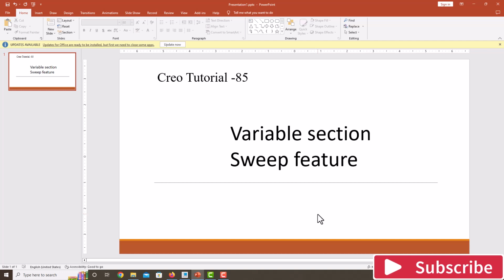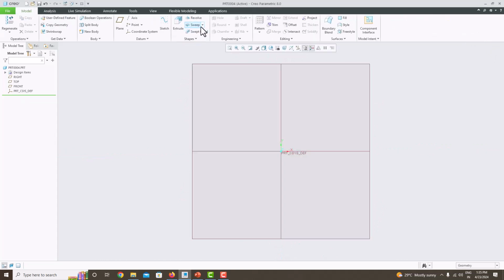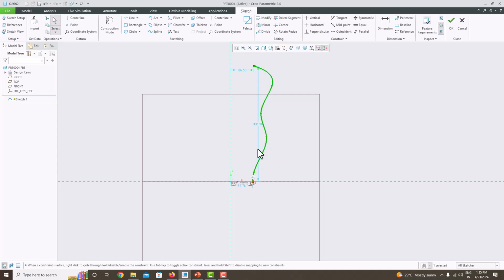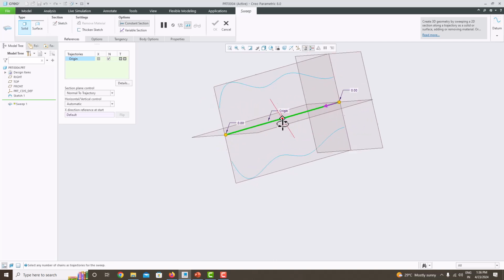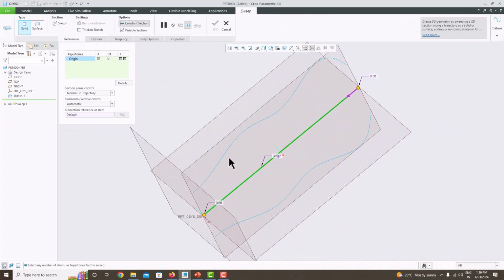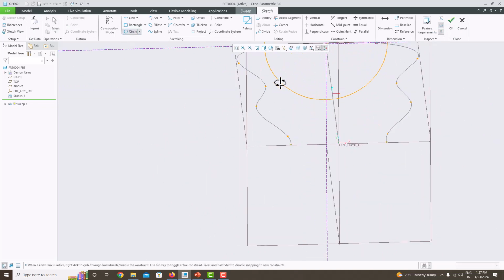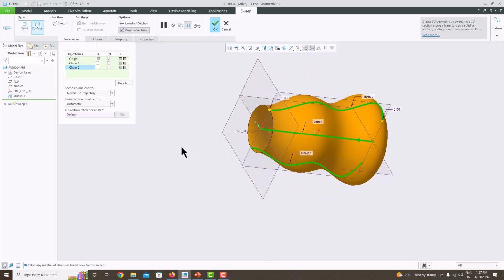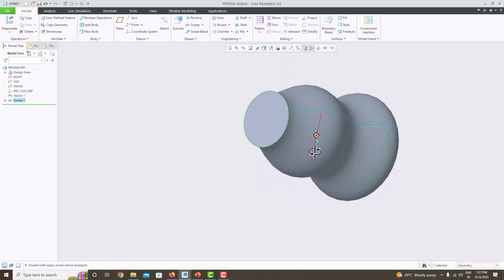Creo parametric tutorials for beginners|proE|tutorial-85